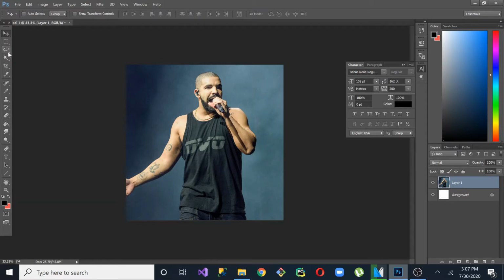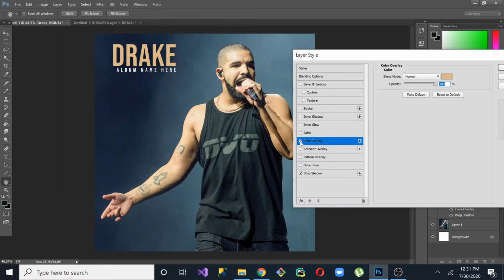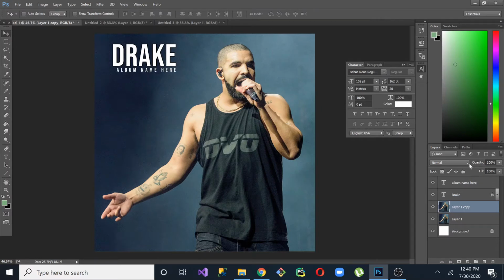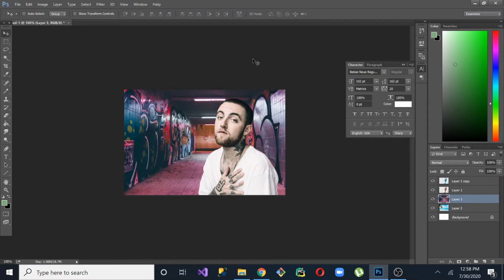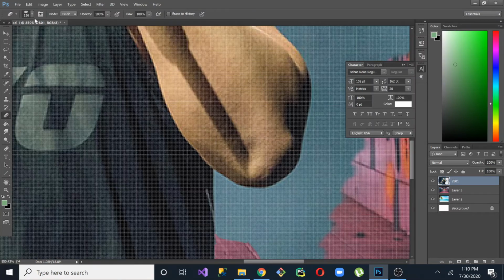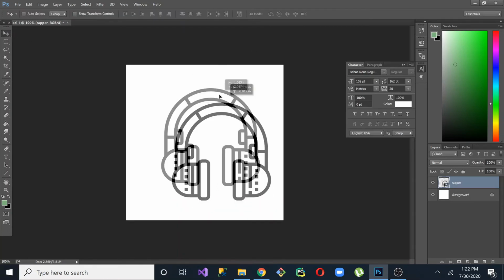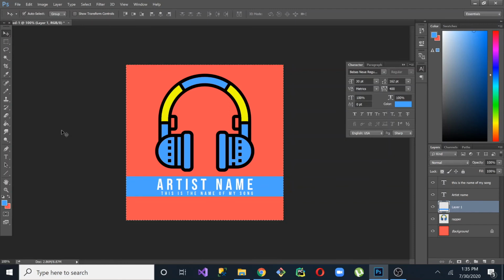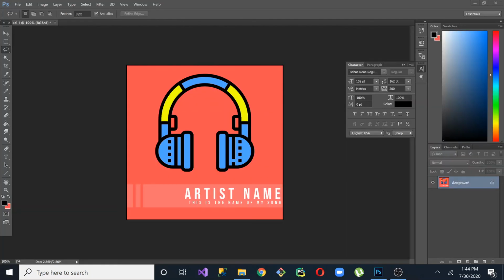Lecture 23: Intro to Photoshop II - The Fun Stuff